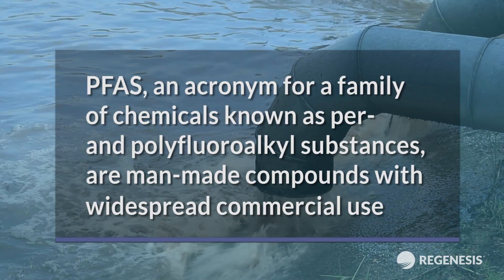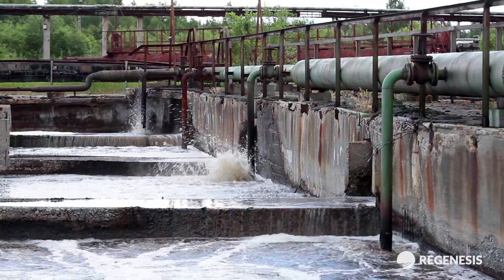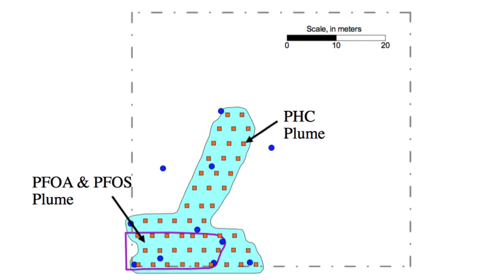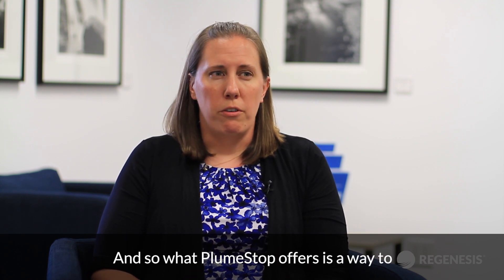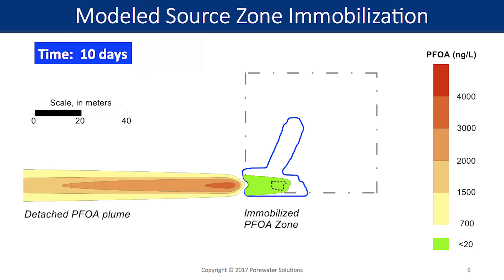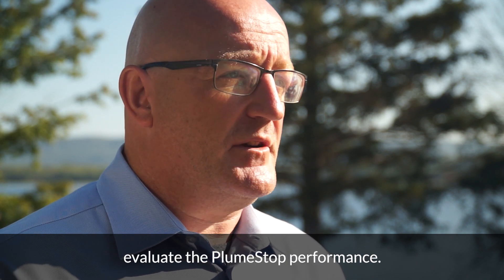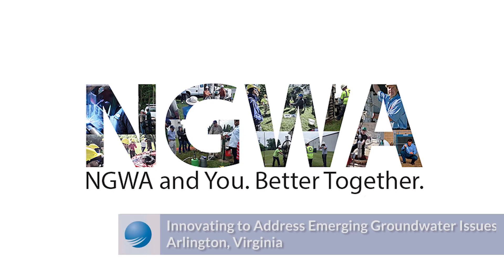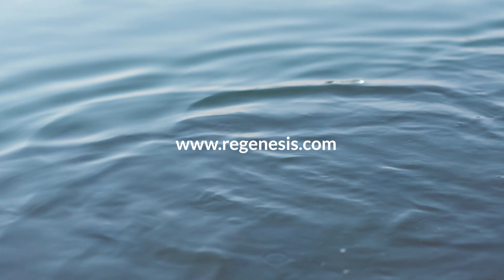Breakthrough Treatment for PFAS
This video presents a case study of the first ever in situ treatment of PFAS on a commercial site. IN SITU Remediation Ltd used PlumeStop® on the impacted site, rapidly removing the PFAS contamination from the groundwater through sorption. The PFAS concentrations have since remained at non-detect for over 24 months and counting, with modelling by Porewater Solutions (Grant Carey) estimating the longevity of the PlumeStop treatment will be between 50 and 100 years.
(This video contains English and French subtitles, which you can control at the bottom right of the video player)